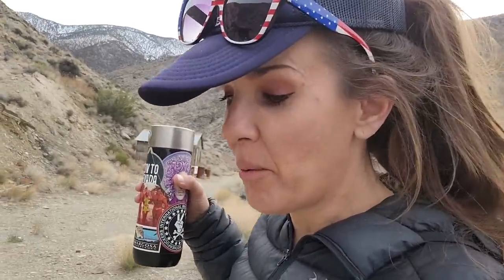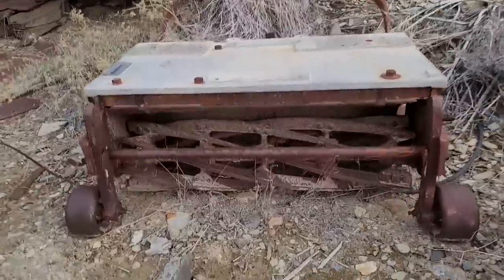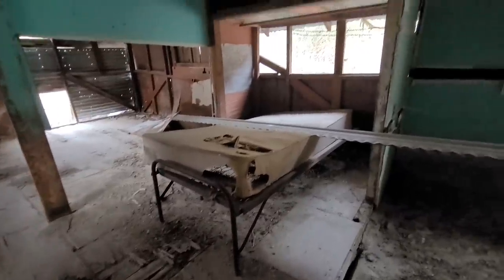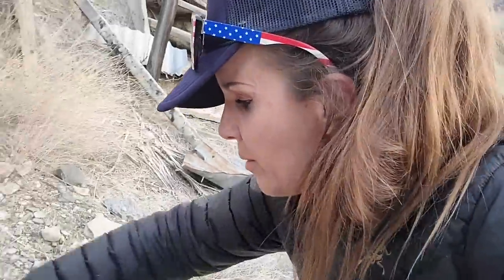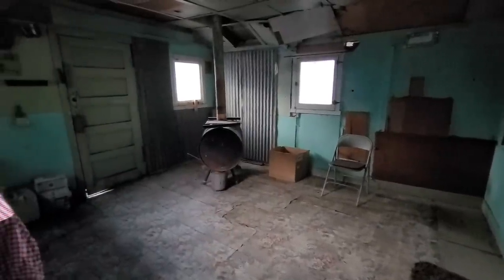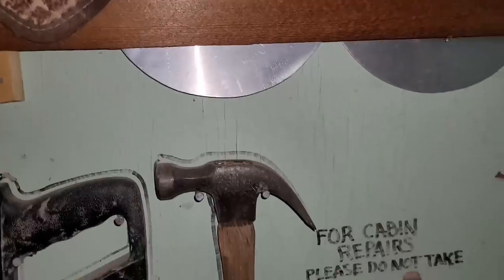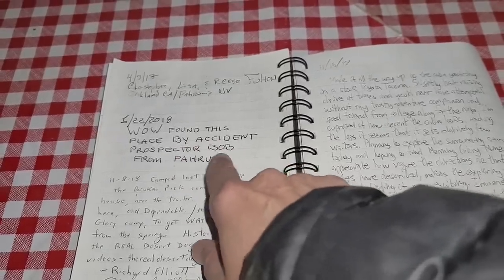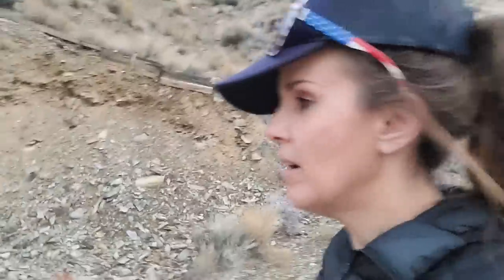#704 Remote Cabin Hidden Up a Rugged 4x4 Mine Road in the Middle of Nowhere (Trail Canyon 2/3)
Poking around another volunteer-maintained cabin, at a mine camp hidden waaaay up a very rugged 4x4 road that keeps most people away. Tons of cool stuff here..including the first bighorn sheep antlers I've ever touched! They were much heavier than I expected!

Bitcoin link:
3H4kzyPxMEwNGNgntSpCQGDEj6xMADUUYC

Credits:
Theme song by Michael Saint-Leon